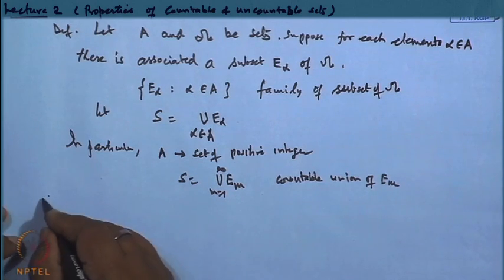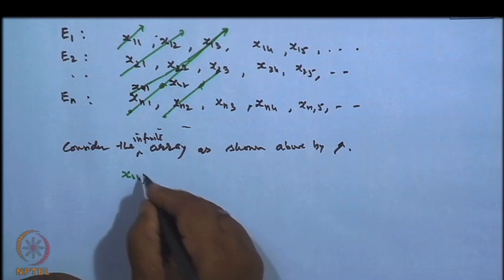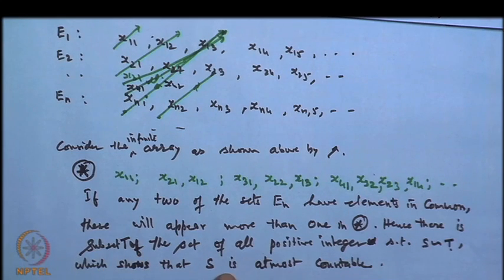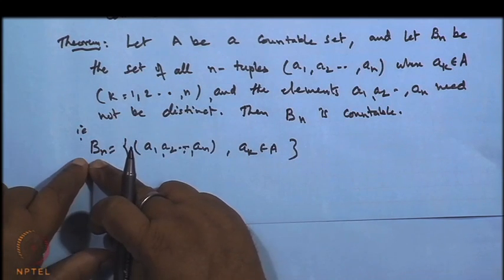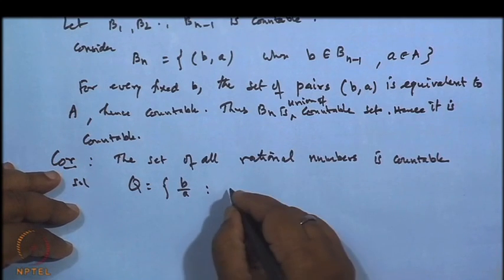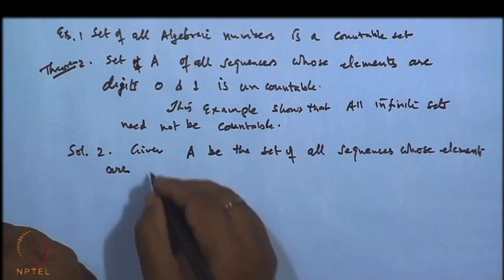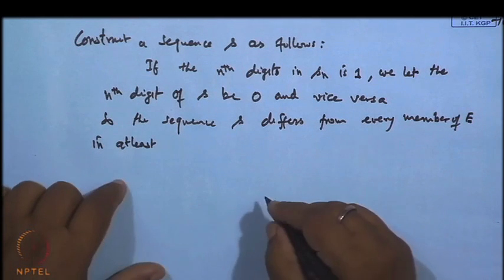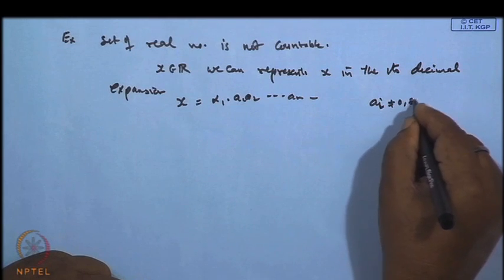Lecture 2: Properties of Countable and Uncountable sets